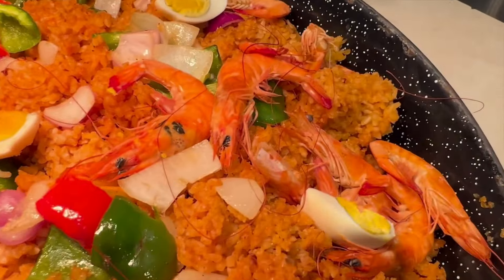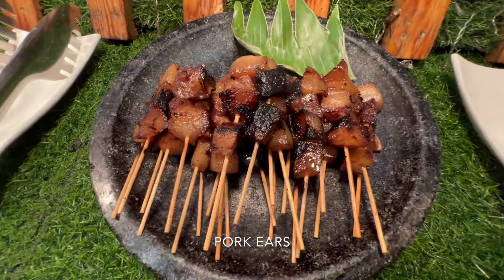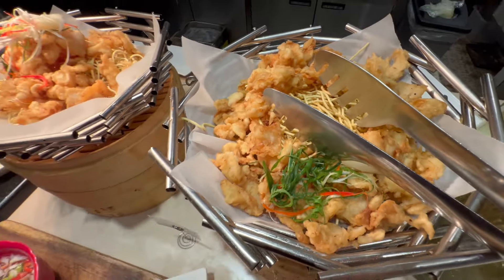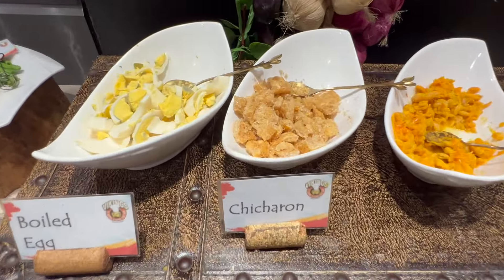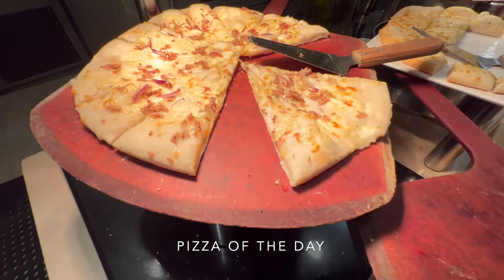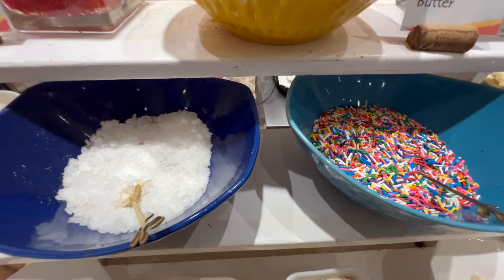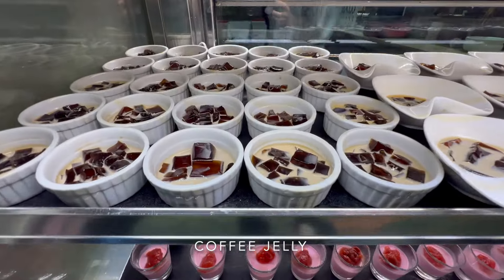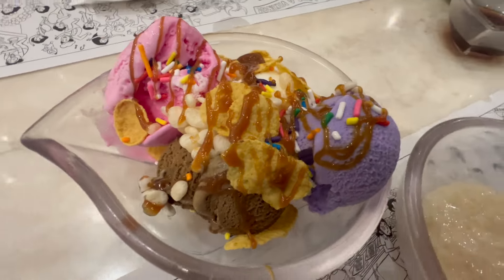Vikings SM Pampanga 🇵🇭 | Birthday 🥳 Celebration at Vikings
Join us as we celebrate Kean's birthday for the second time at the incredible Vikings Buffet at SM Pampanga! 🎉  Don't miss out on their amazing birthday promo where you can dine for FREE on your birthday! 🎂✨